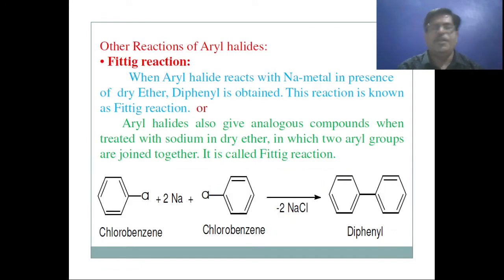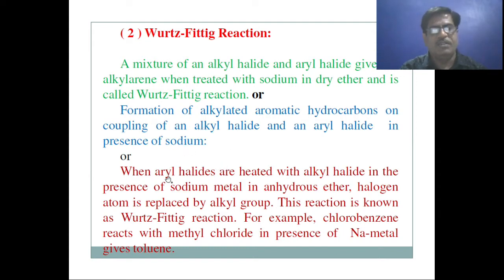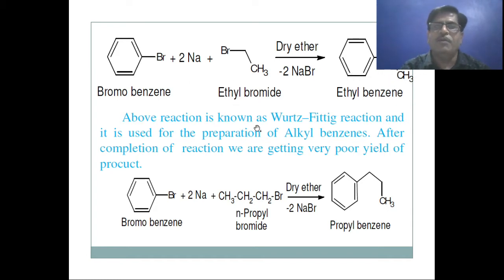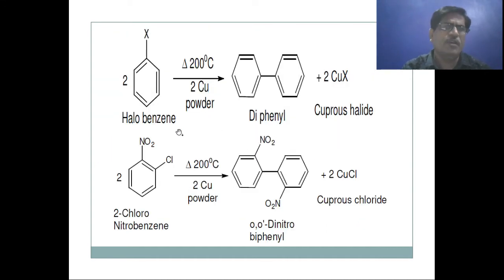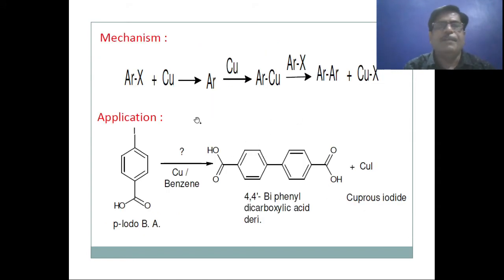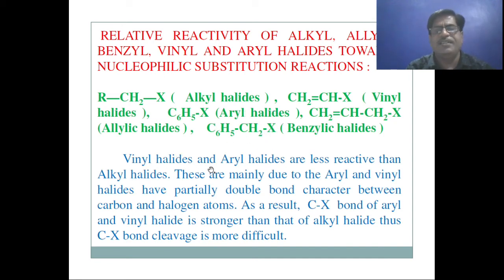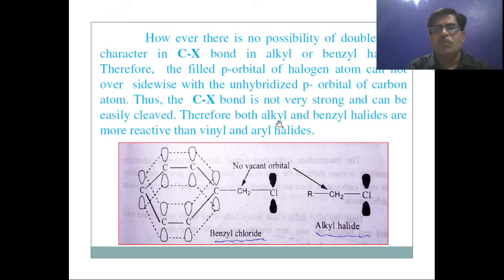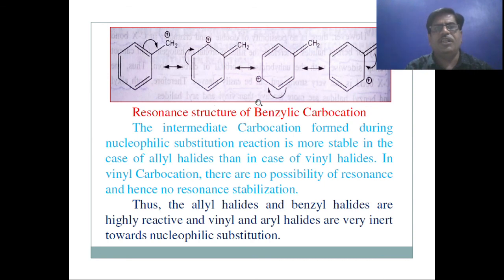Chemistry/Semester-3/EP-06/2.3-Fitting,Wurtz-Fittig,Ullmann reaction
Other Reactions of Aryl halides, Fitting reaction, Wurtz-Fittig reaction, Ullmann reaction,  Ullmann coupling reaction, Relative reactivity of alkyl, allyl / benzyl, vinyl and aryl halides towards nucleophilic substitution reactions